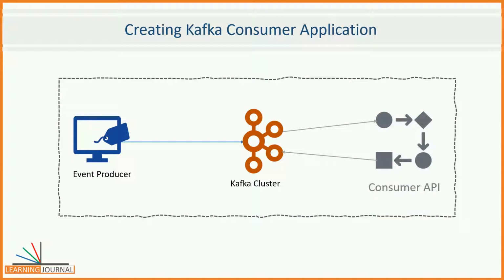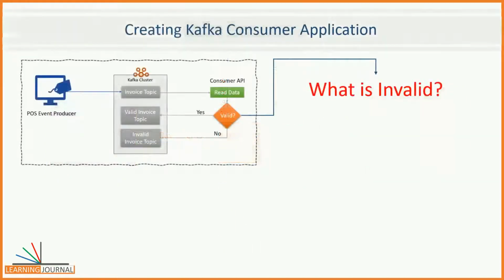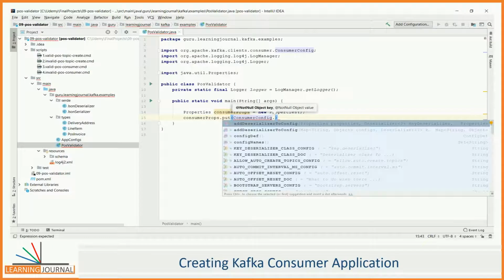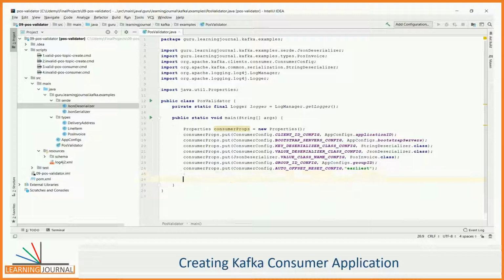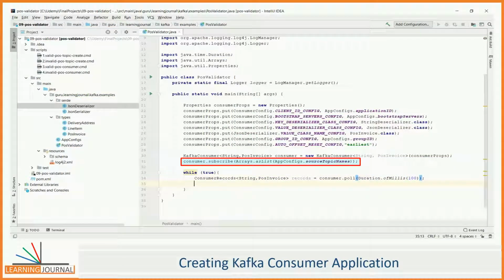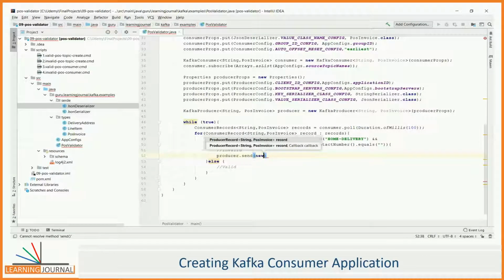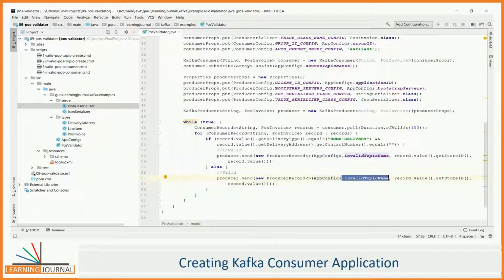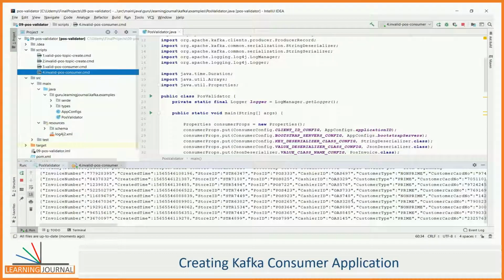Kafka Consumer | Creating Kafka Consumer in Java| Kafka Consume Process and Produce pipeline